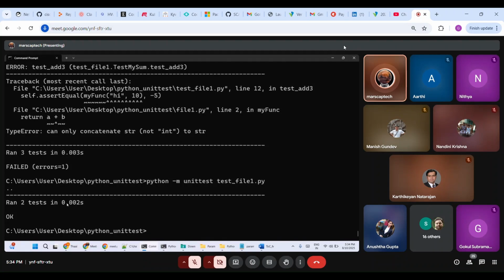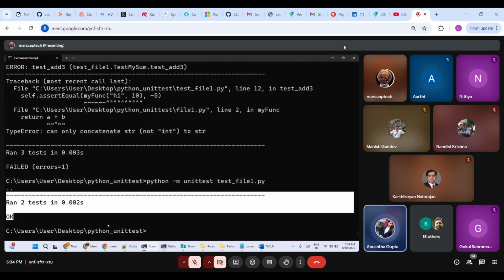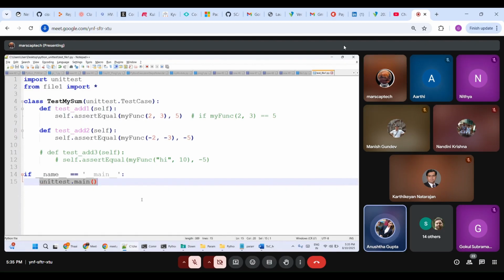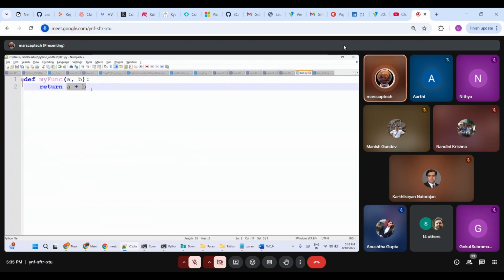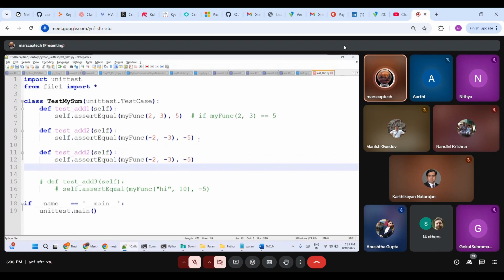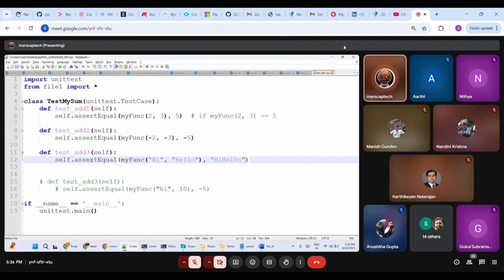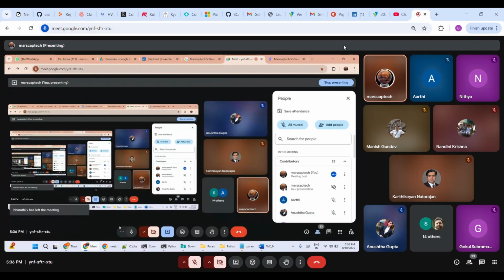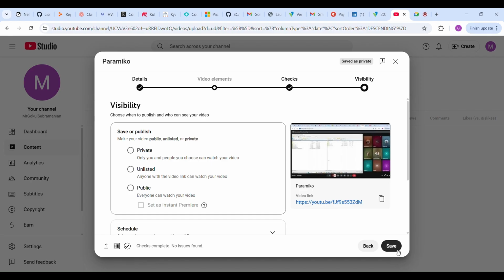Unit testing using Python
Unit testing in python